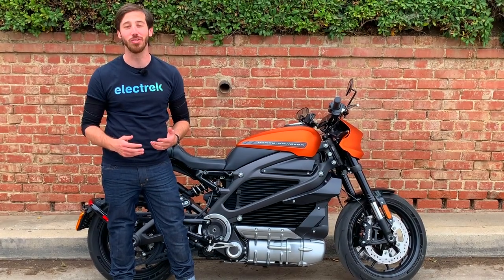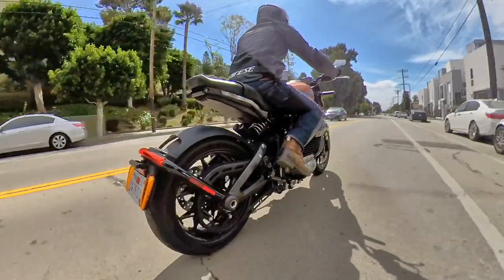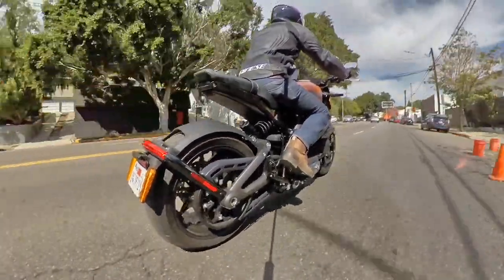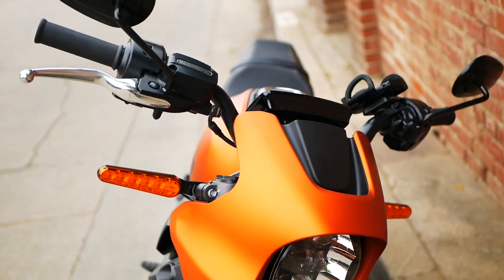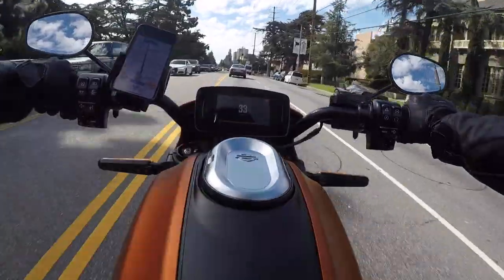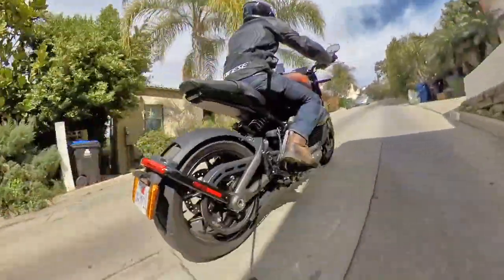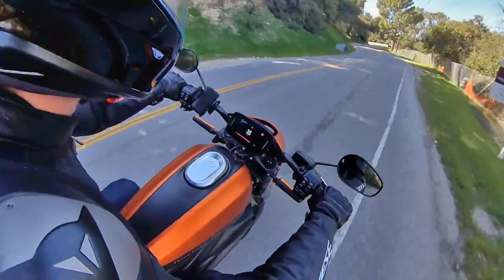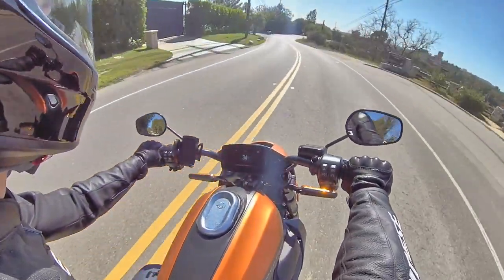Harley-Davidson LiveWire electric motorcycle - Electrek's review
The H-D LiveWire is as controversial as it is expensive: very! But there's no denying how well made the bike is or how much fun it is ride.